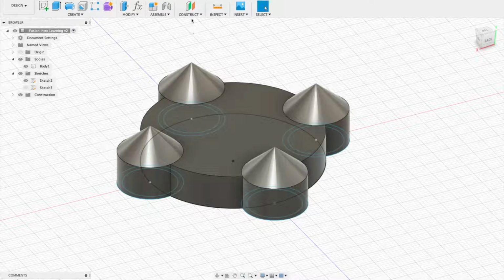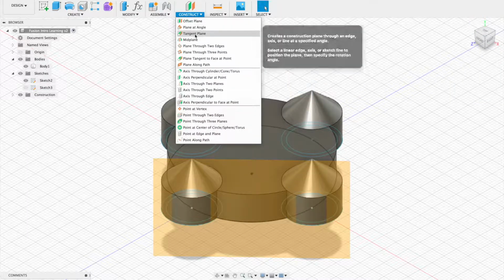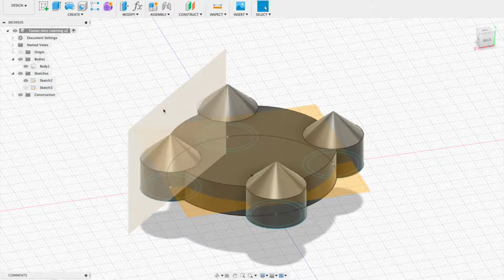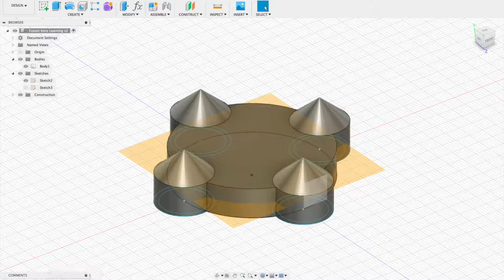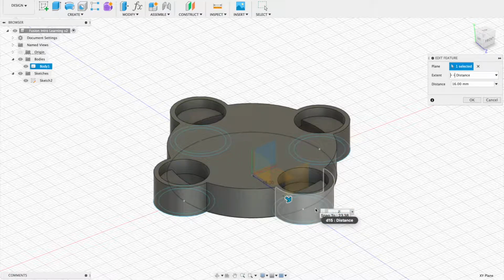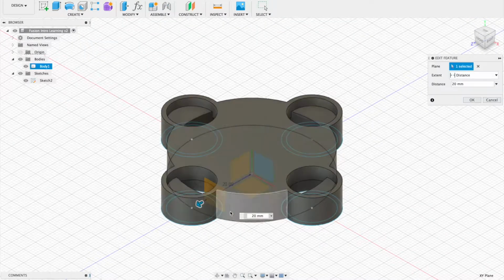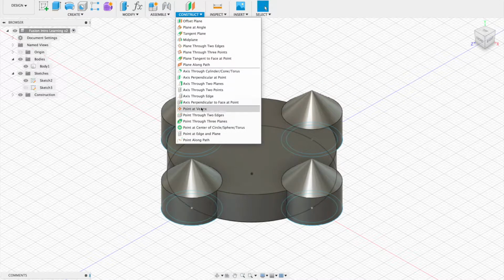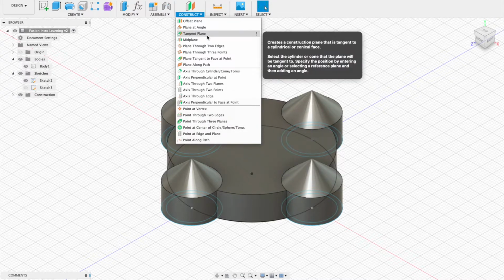Fusion 360 - 12 - Offset Planes 2 - Types and Editing - SE21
Fusion 360 tutorial 12 - video 2 of 2 working with Offset Planes 2 - Types and Editing - SE21